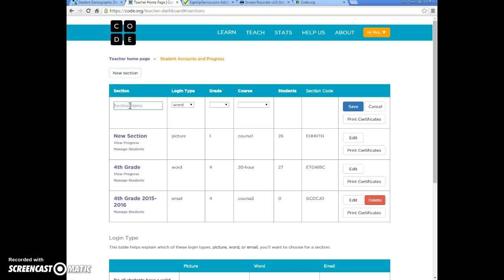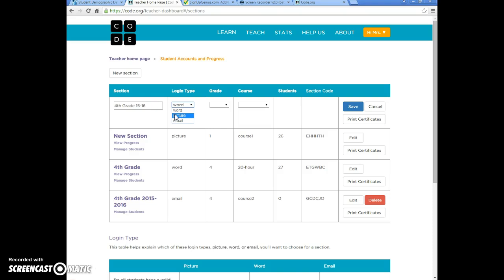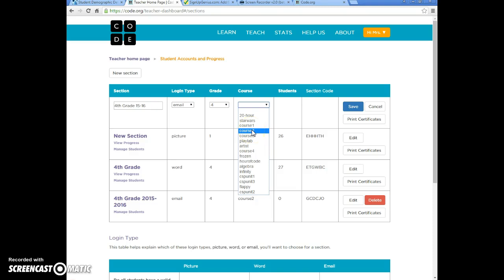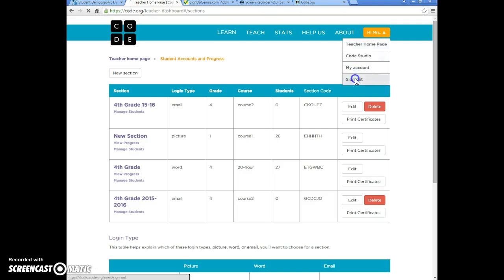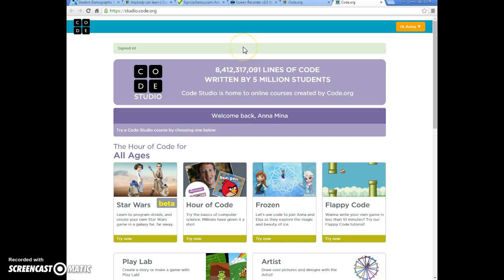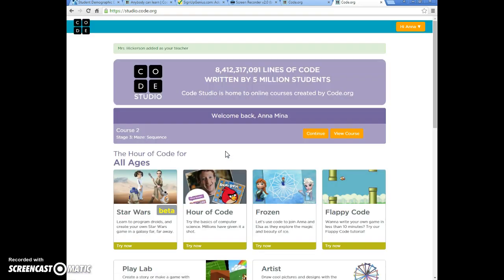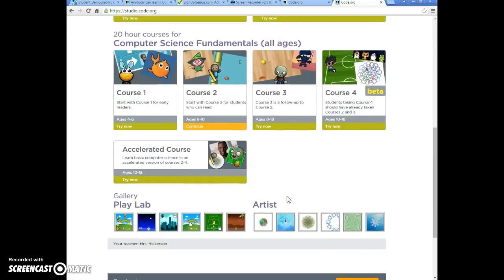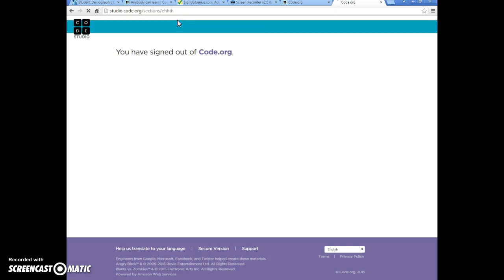Creating Classes in Code.org